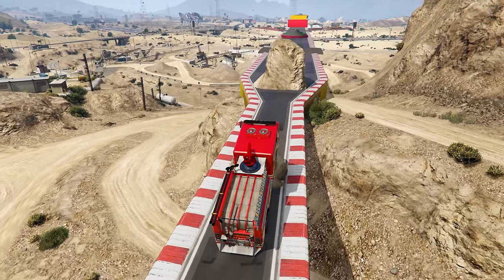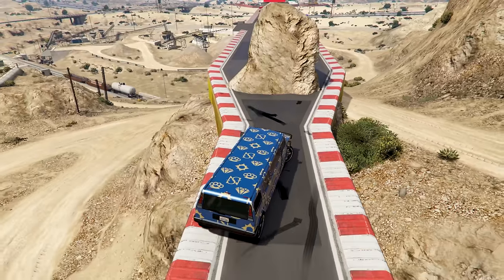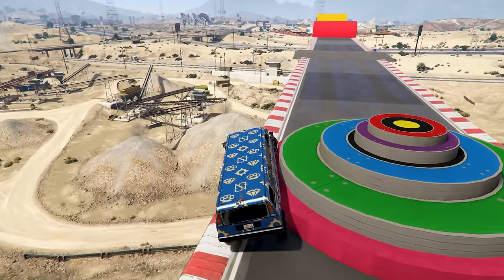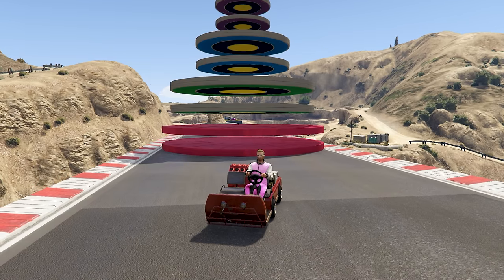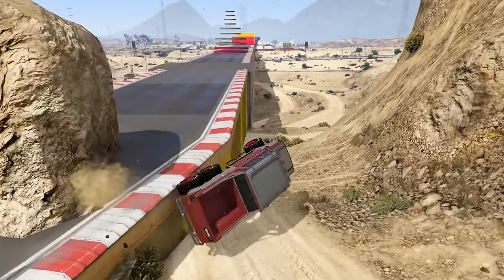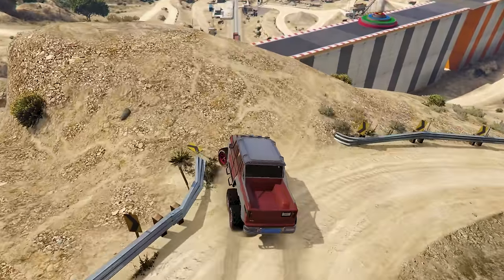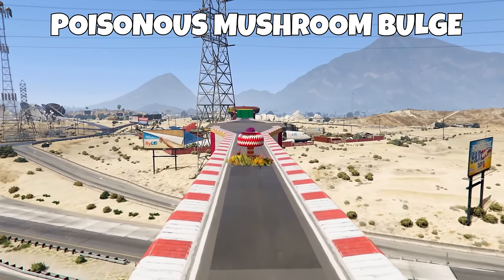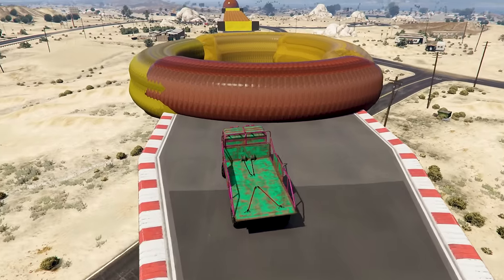Long Car Vs Bulges in GTA 5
The only game that tests the long cars vs giant bulges. It's GTA 5.

Follow for more sad pixels